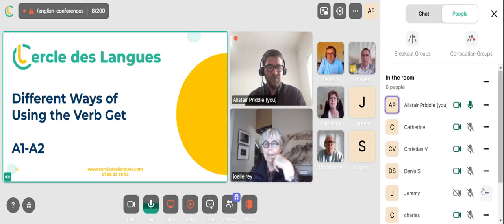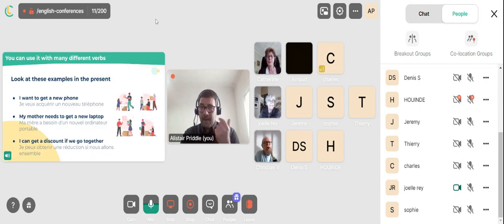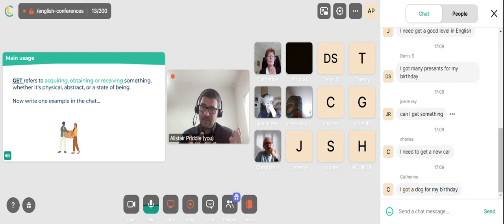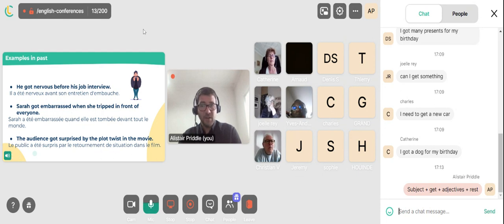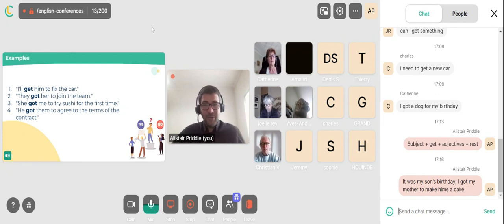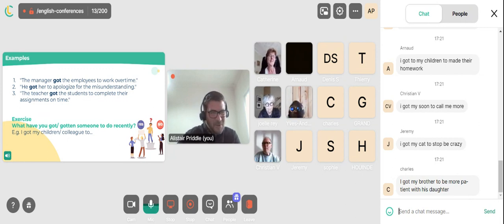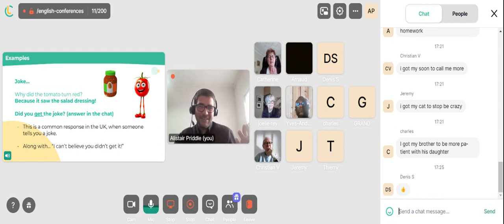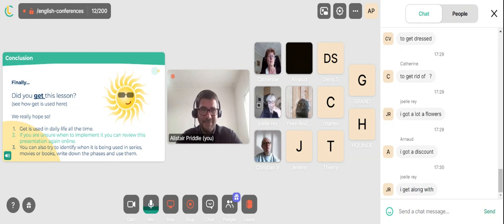Using the Verb 'To Get' | Utiliser le Verbe 'To Get' | Apprendre Anglais | Replay Webinaire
📘💬 Maîtrisez les multiples usages du verbe 'to get' en anglais avec notre webinaire 'Different Ways of Using the Verb 'To Get'' (Différentes Manières d'Utiliser le Verbe 'To Get'), parfait pour les utilisateurs de niveau intermédiaire. Ce replay du Cercle des Langues explore en profondeur l'un des verbes les plus polyvalents et fréquemment utilisés en anglais.

Ce que vous découvrirez :

- Significations et Contextes : Découvrez comment 'to get' peut exprimer l'acquisition, la réception, l'arrivée, la compréhension, et bien plus.
- Phrasal Verbs avec 'Get' : Apprenez une variété de phrasal verbs tels que 'get up', 'get along', 'get ahead', et comment ils changent le sens du verbe.
- Expressions Idiomatiques : Maîtrisez des expressions idiomatiques courantes utilisant 'to get' et améliorez votre capacité à parler de manière plus naturelle et fluide.

🔗 Utiliser correctement 'to get' enrichira vos compétences conversationnelles, vous aidant à exprimer une gamme d'actions et d'émotions efficacement.

💡 Perfectionnez votre anglais avec le Cercle des Langues : Visitez pour découvrir nos formations spécialisées pour les apprenants intermédiaires. Nos cours sont conçus pour renforcer votre compréhension et votre utilisation de l'anglais dans des contextes variés.

📚 Si ce webinaire sur les différentes manières d'utiliser le verbe 'to get' vous a éclairé et enrichi votre anglais, likez, partagez avec vos amis et collègues, et abonnez-vous pour plus de sessions d'apprentissage pratiques et théoriques. 🔔